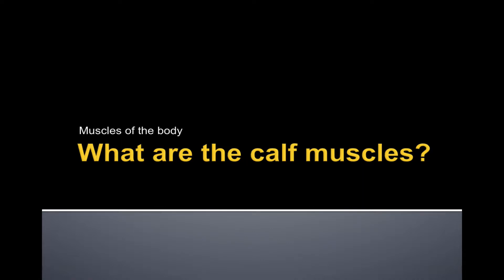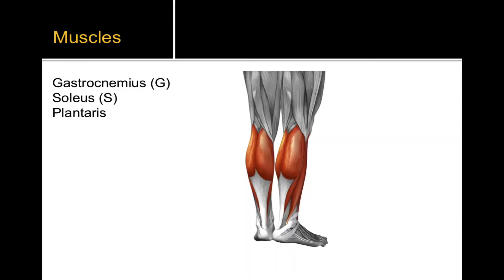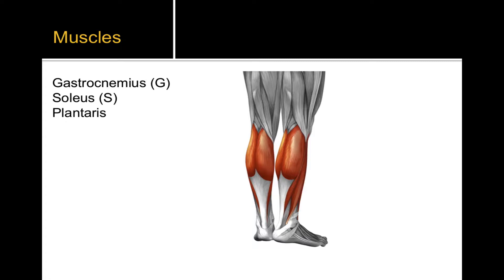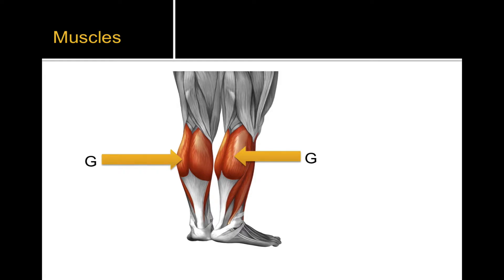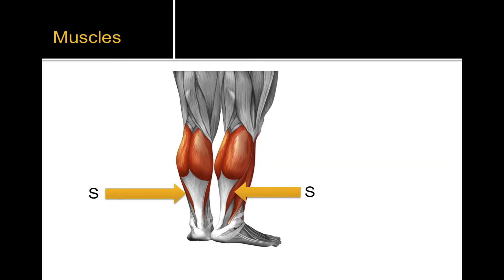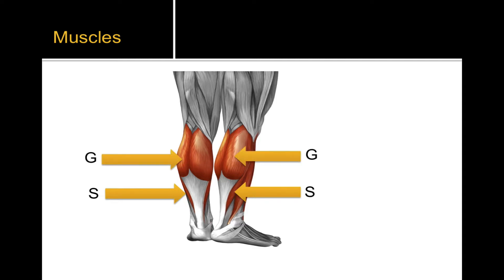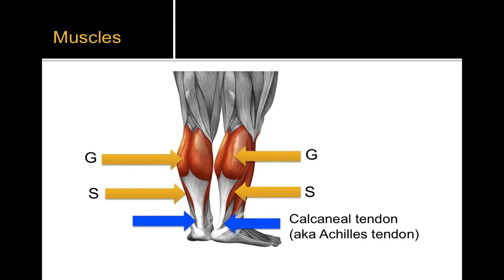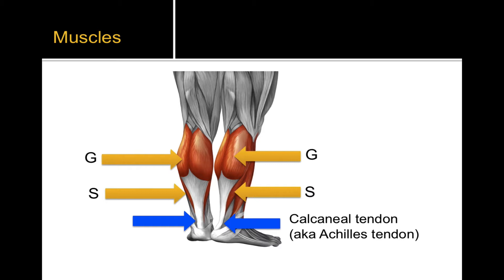What are the calf muscles?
In this video, I answer the following question: What are the calf muscles?